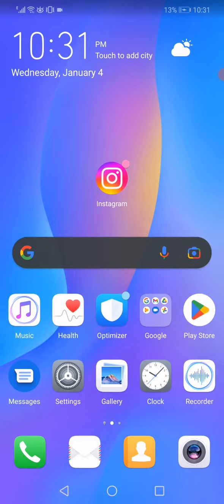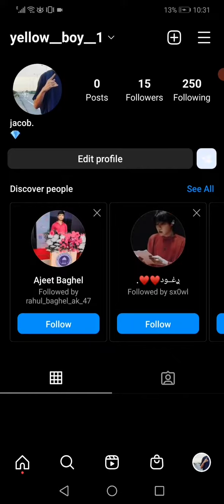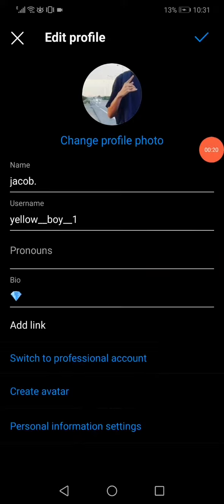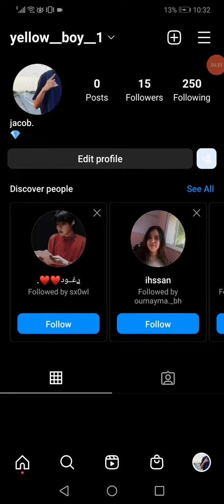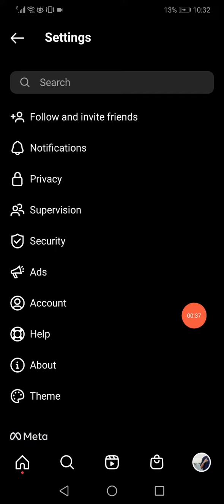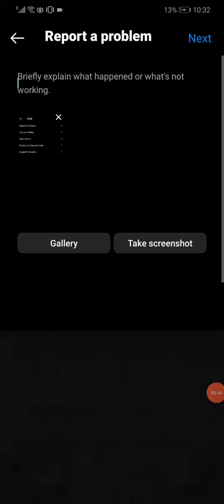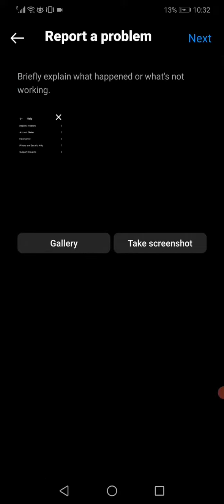How to Fix We Restrict Certain Activity to Protect Our Community on Instagram